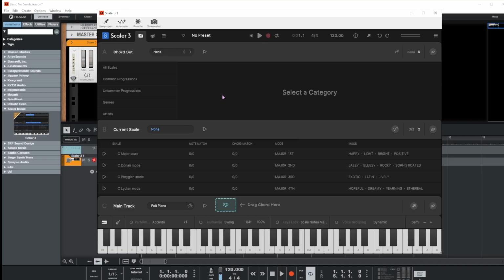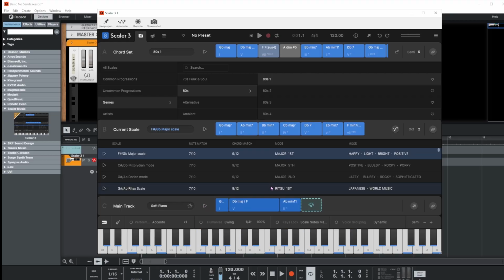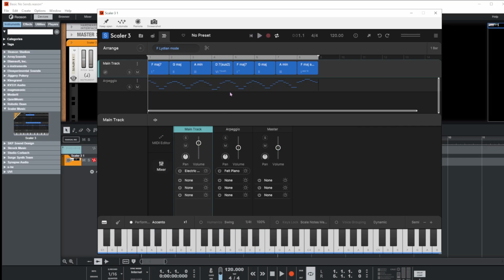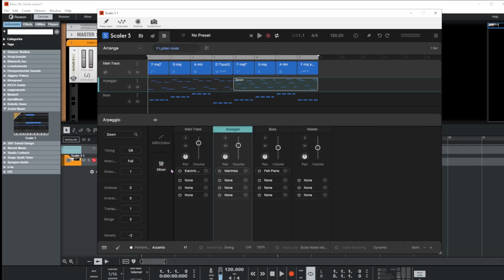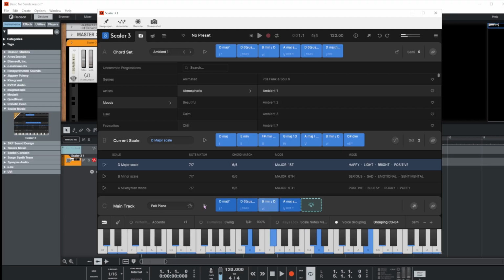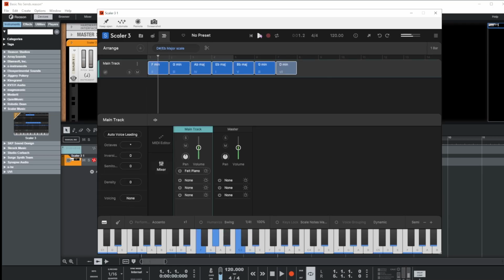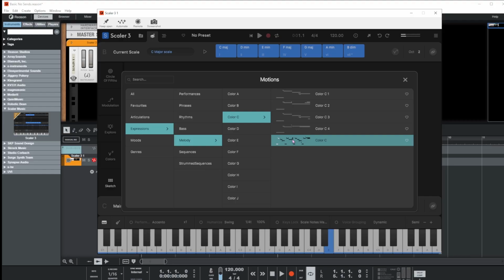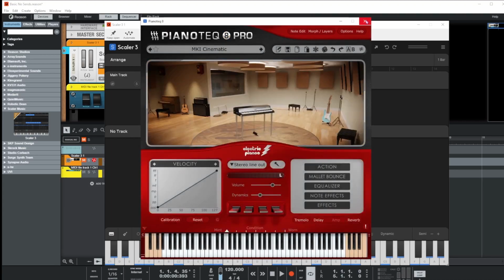Scaler 3 - Setting Up & Getting Started - Game Changing Help With Making Music